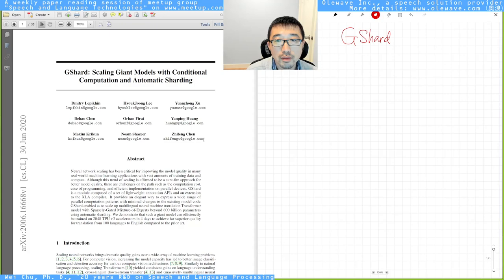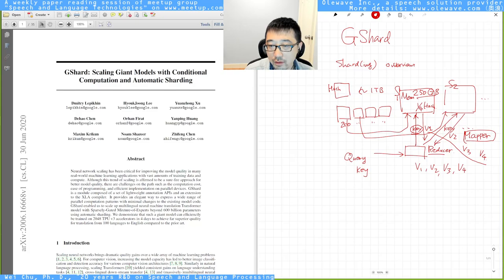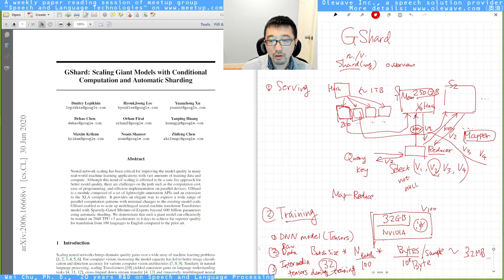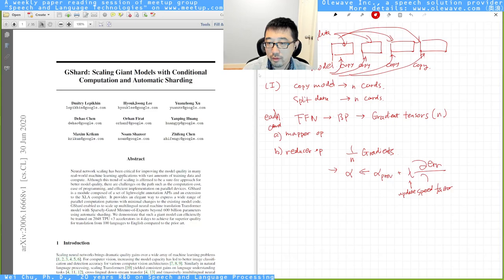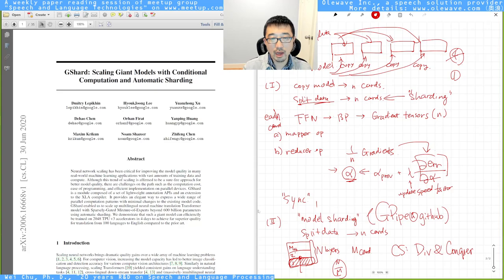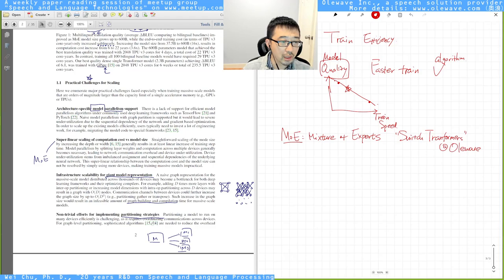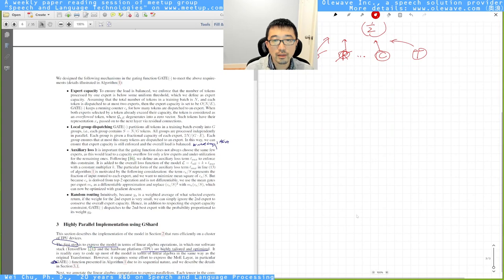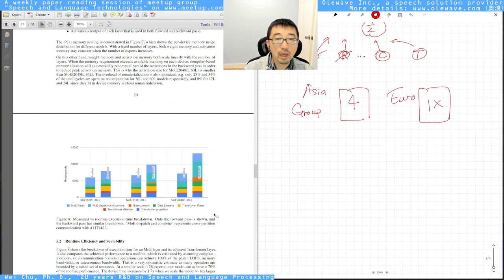[Long Review] 'GShard': Scaling Giant Models with Conditional Computation and Automatic Sharding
02/25/2022
GShard: Scaling Giant Models with Conditional Computation and Automatic Sharding

to see weekly paper reading schedules and discussions.